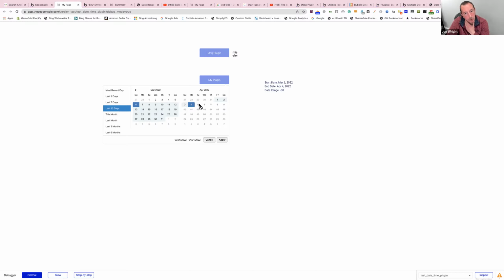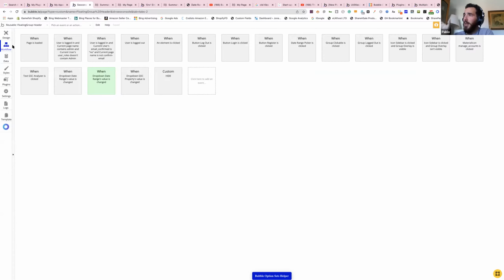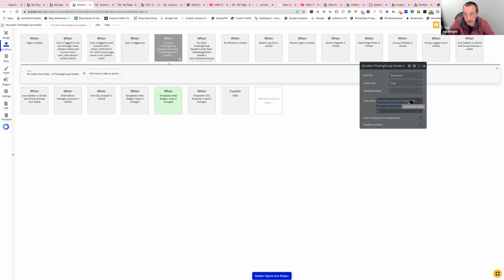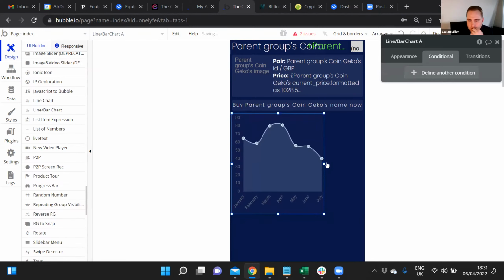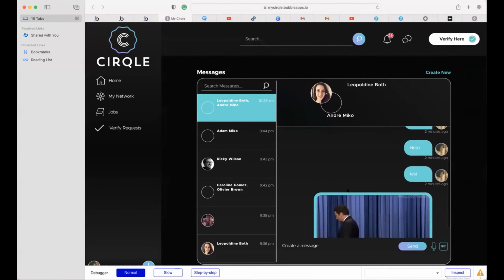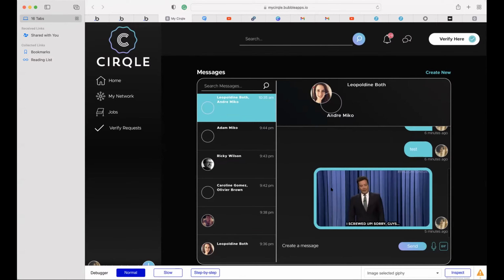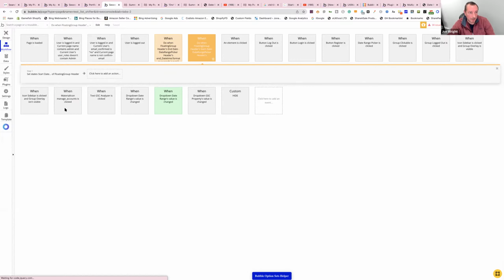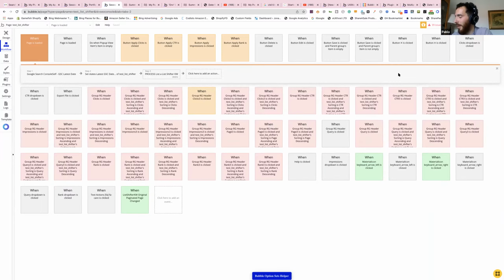Pro NoCoders Office Hours Ep. 268